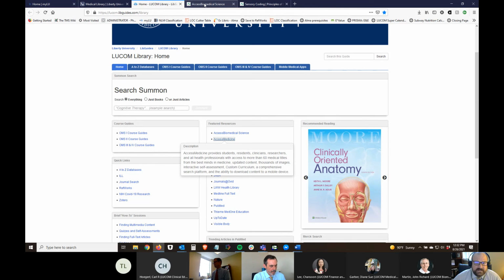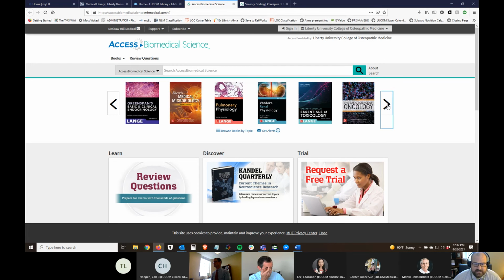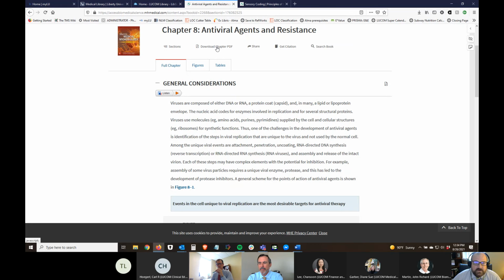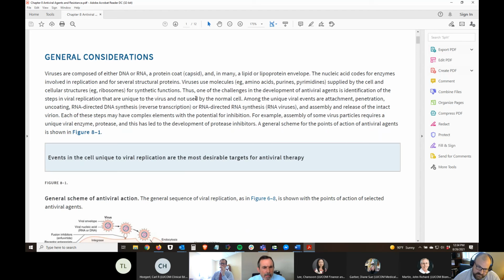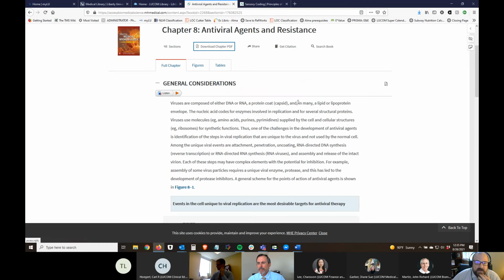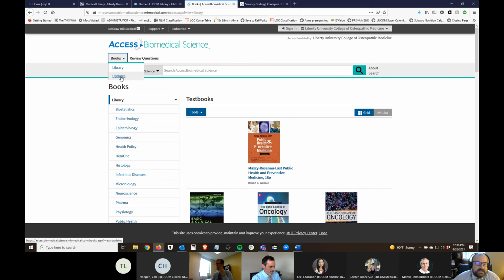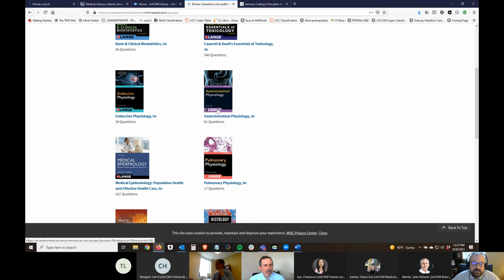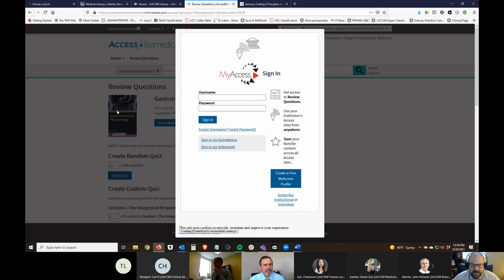Introduction to AccessBioMedical Science